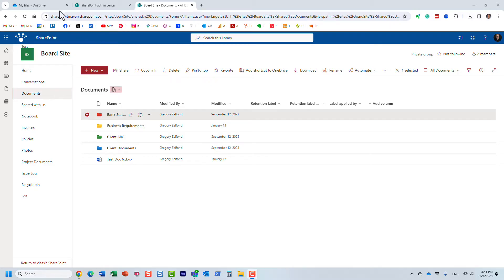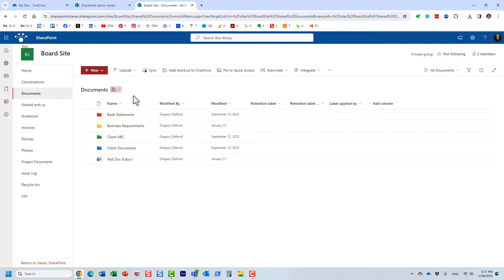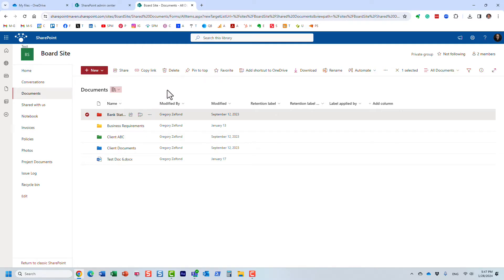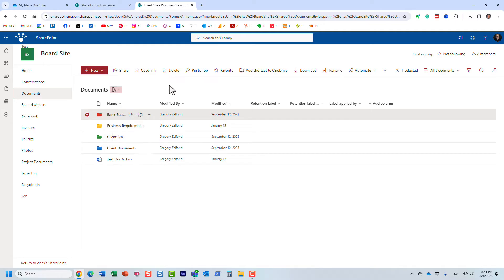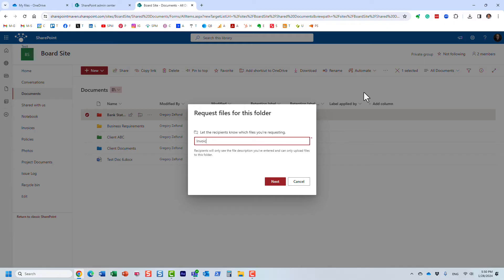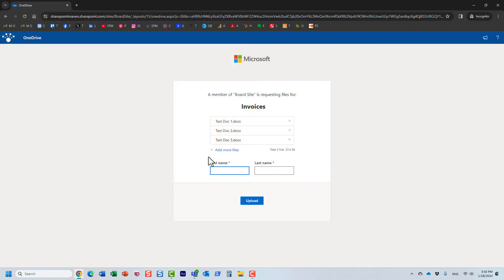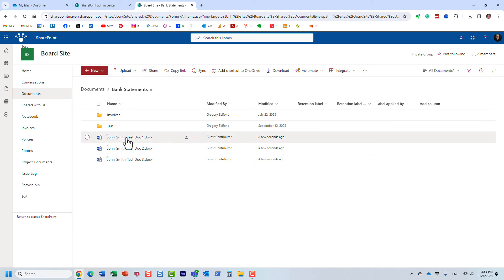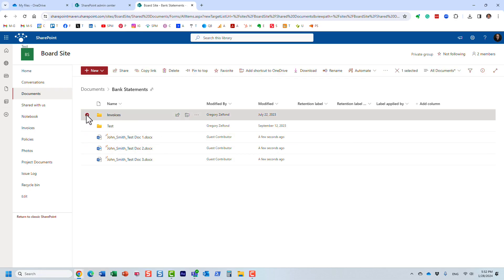How to request files in SharePoint Online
However, there is a little nuance - check out this video for details. Here is an article on this topic as well